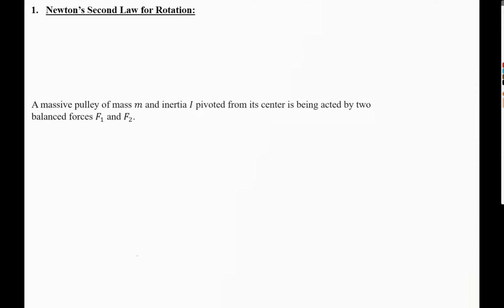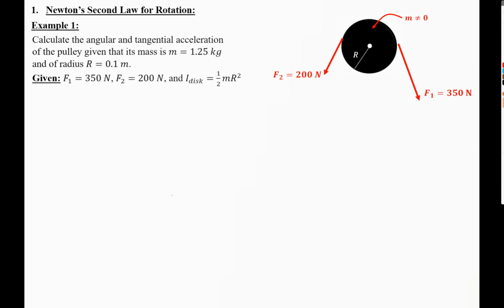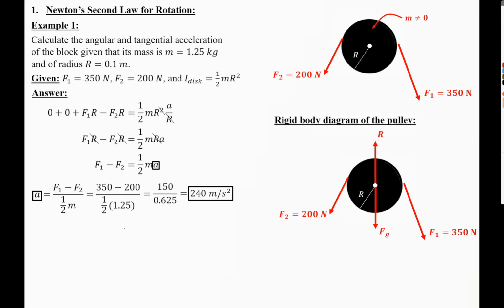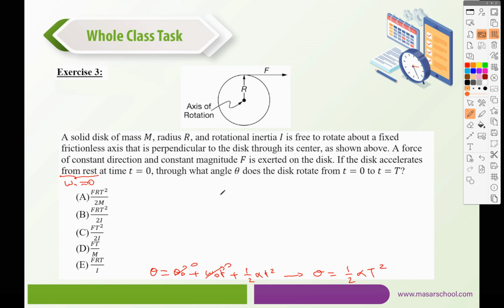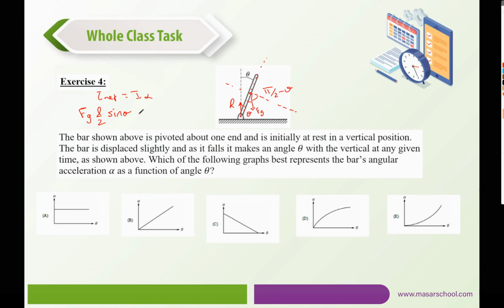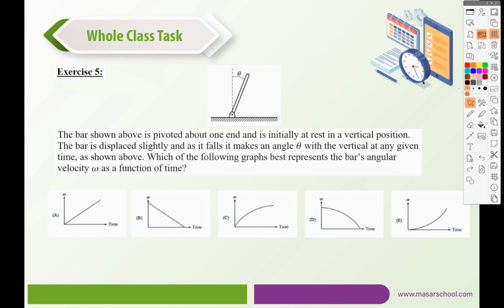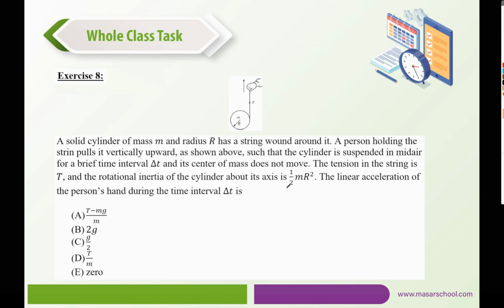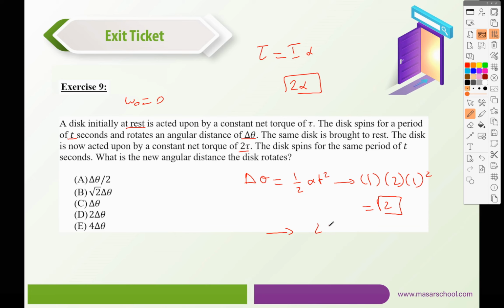unit 5 class 6